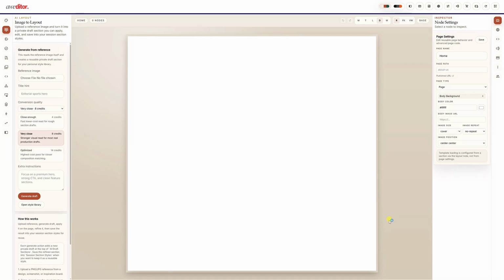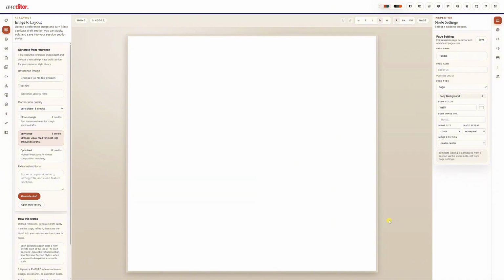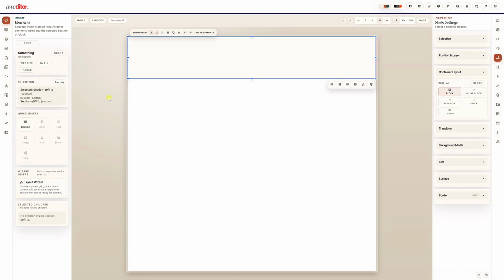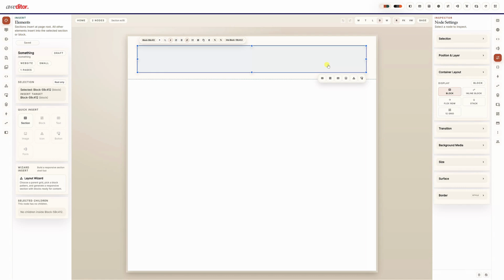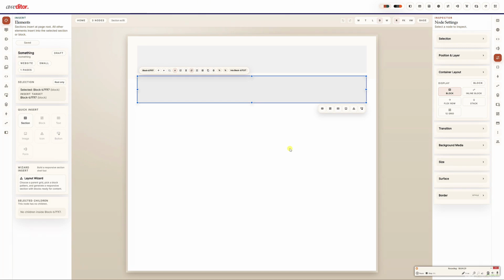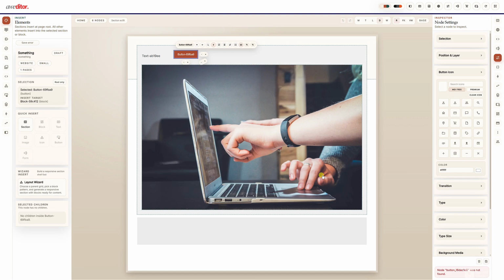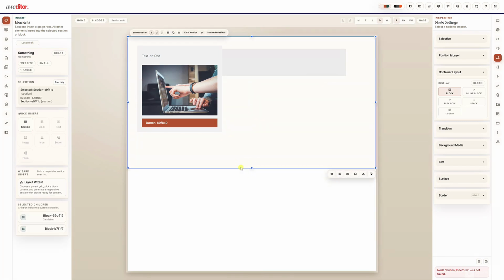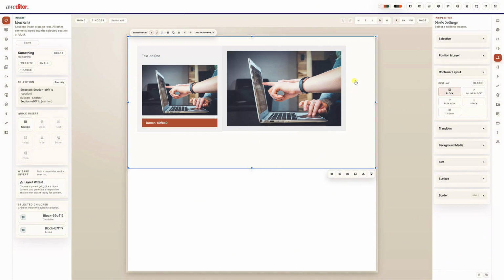Episode 2 - Building With Sections And Blocks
Teach the structural workflow: section first, then block, then content.